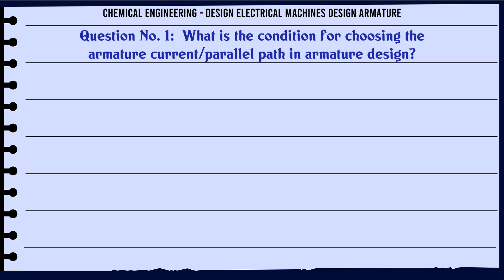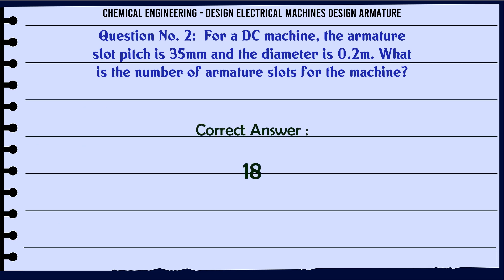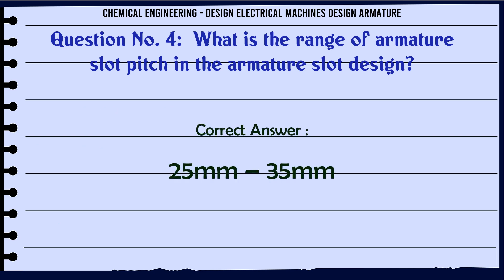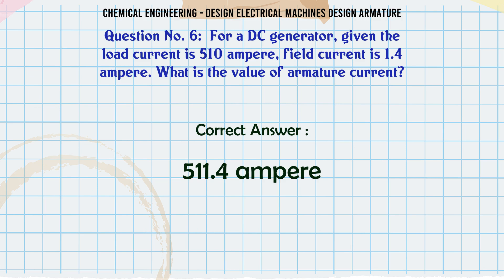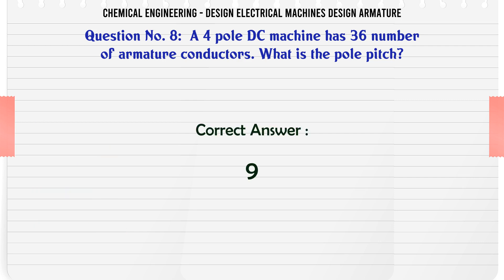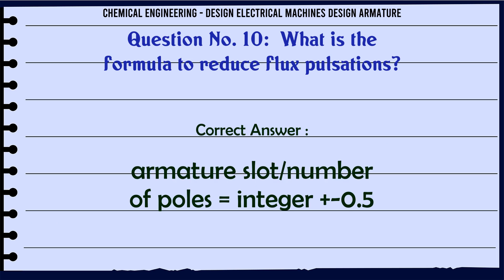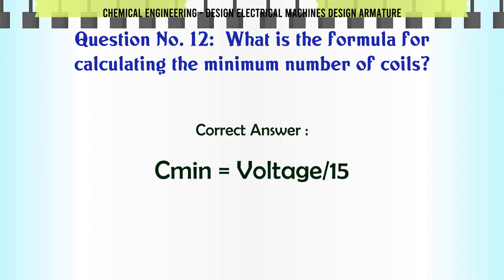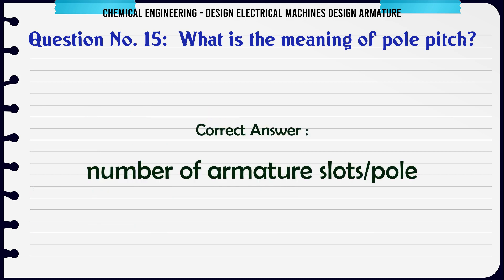MCQ Questions Design Electrical Machines Design Armature with Answers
Design Electrical Machines Design Armature GK Quiz.

Question and Answers related to Design Electrical Machines Design Armature

List of top 5 Questions:

Which factor determines the difference between the types of armature windings?

What is the formula for calculating the minimum number of coils?

The choosing of the slot values for armature depends on the type of windings.

The number of coils chosen should be minimum in number.

What is the meaning of pole pitch?

Content of this Video:

MCQ question answers for Design Electrical Machines Design Armature